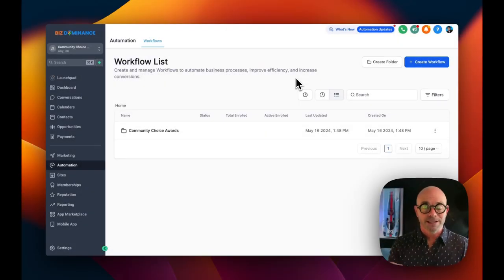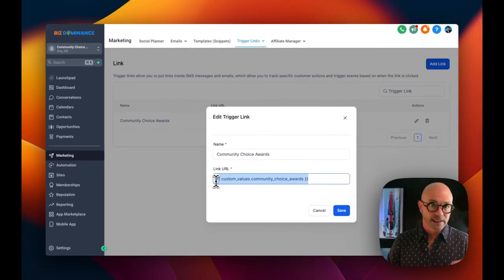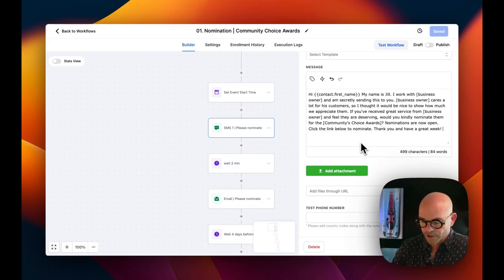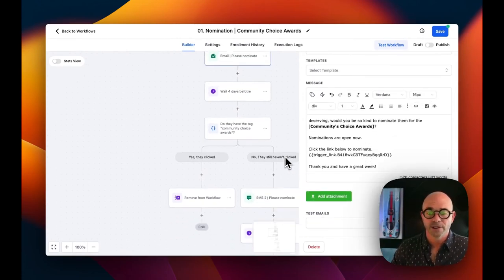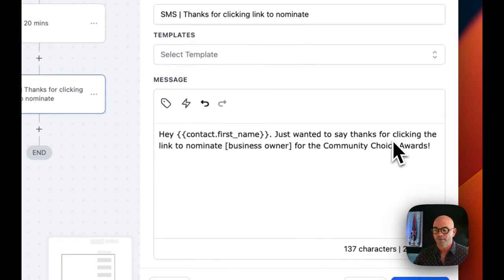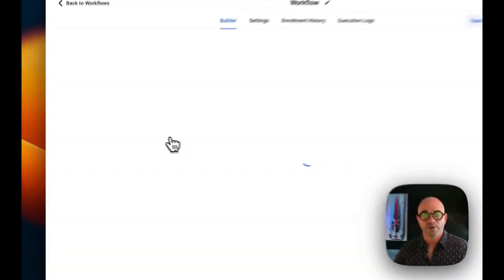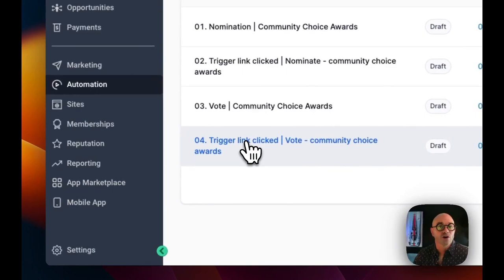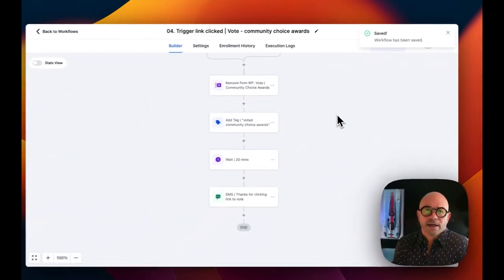How to make your customers LOVE you!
Learn this key goHighLevel strategy to improving your SaaS client retention and stick with you year after year. This is one of the BEST HighLevel snapshots for customer retention and loyalty.

0:00 Intro hey how are you doing my name is Dar
5:08 Authority gain more status ultimately
5:34 I actually have a snapshot of it that
17:42 that I'm creating videos here on the channel for beginners